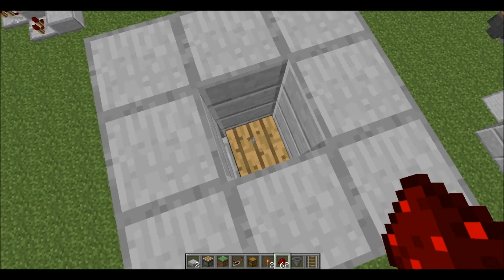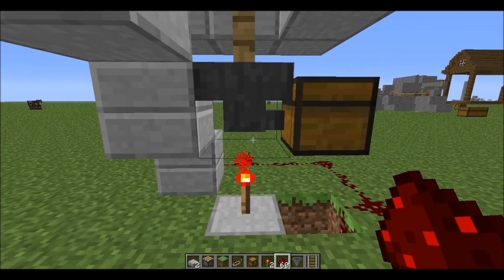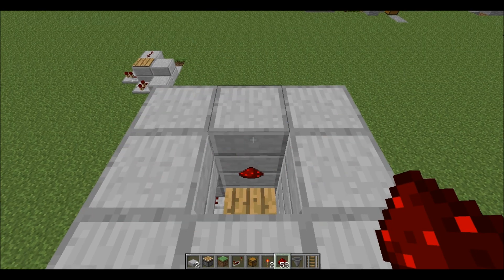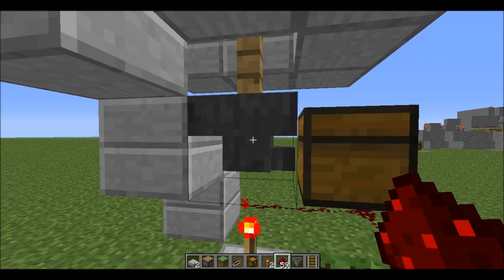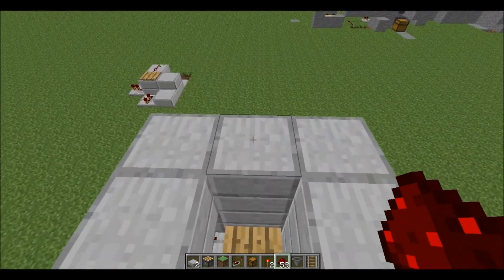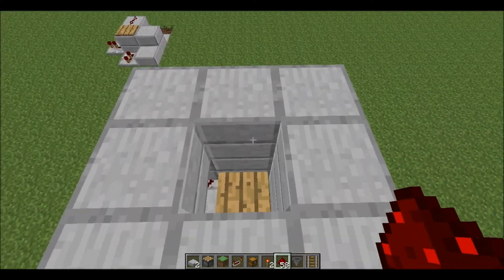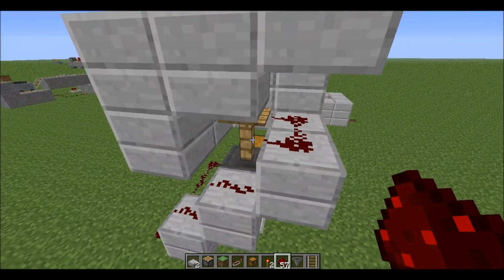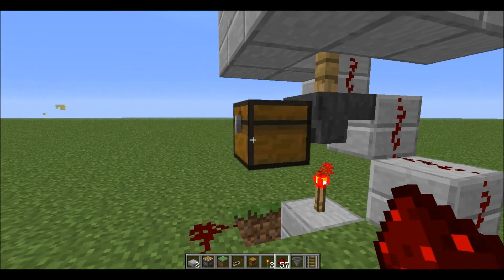Video Response to Pyro: secret passage pressure plate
This is a video giving Pyro a idea on how he could make it so that the item did not stay on his pressure plate for 5 minutes until it despawned.